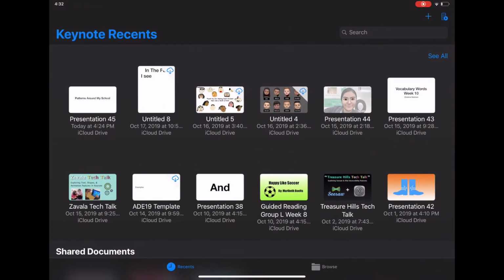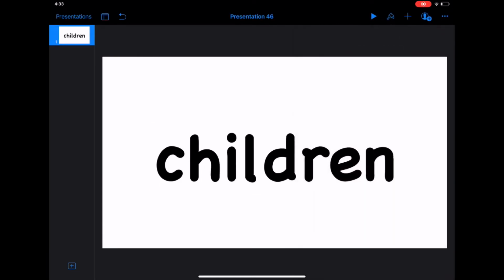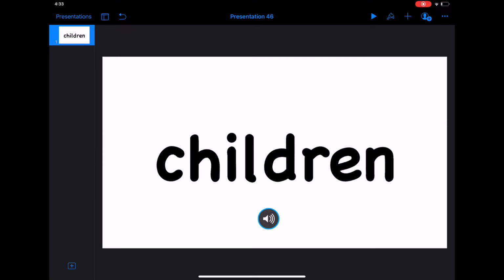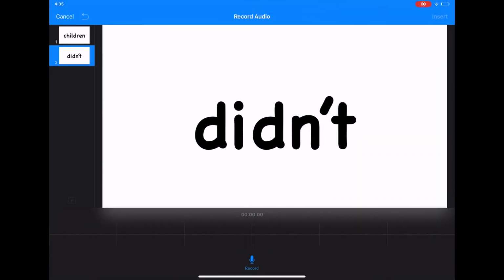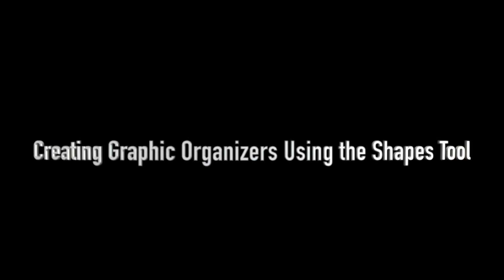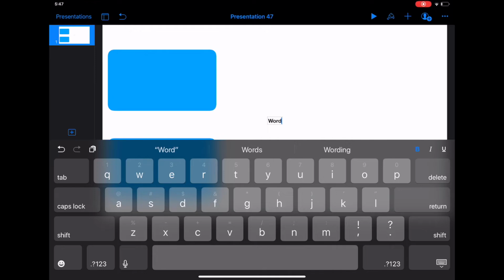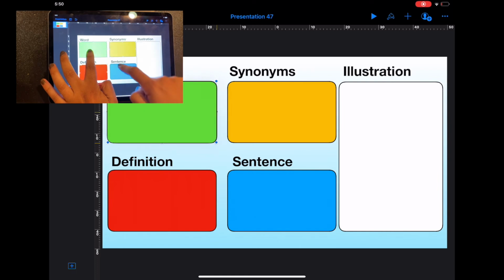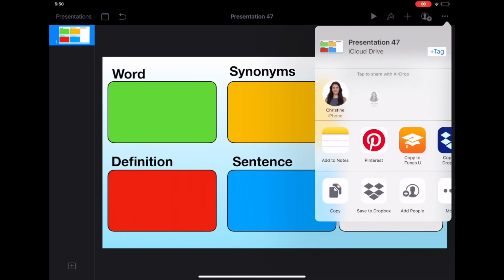Tech Tip #2 Exploring Keynote’s Audio and Shapes Features